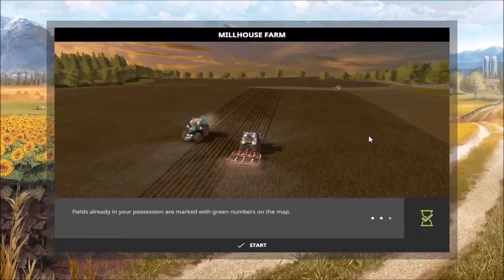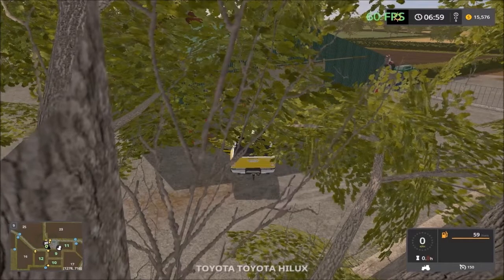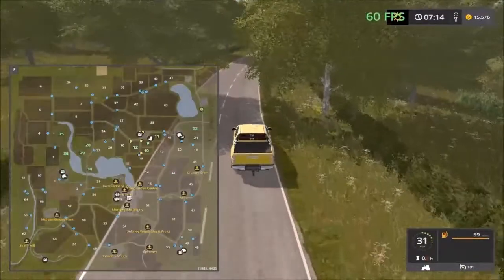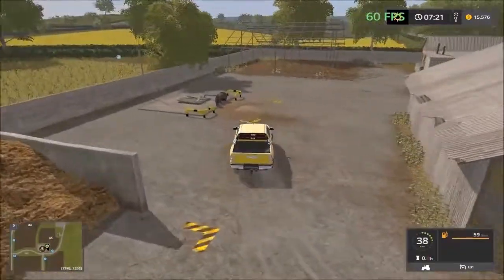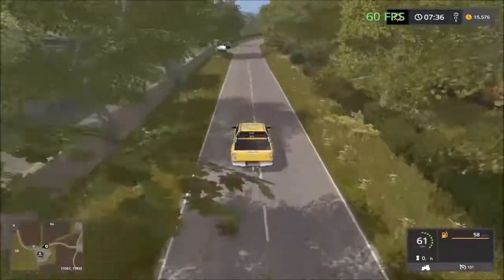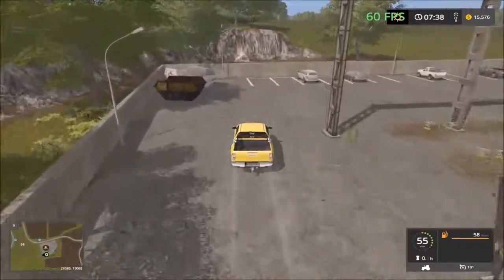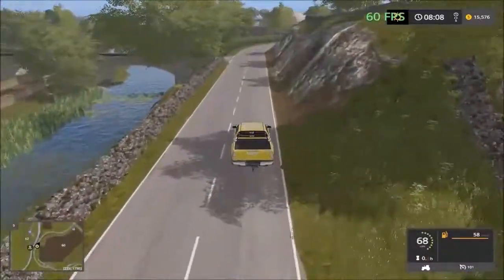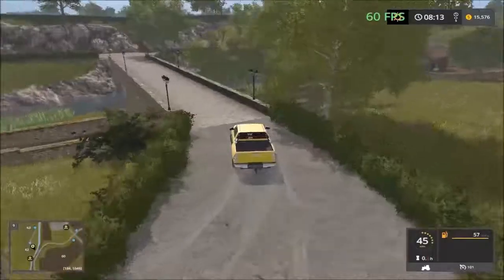Farming Simulator 17 - First Look & Map Tour – MILLHOUSE FARM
A Farming Simulator 17 showcase at a new map called Millhouse Farm. Exploring the map while taking a drive around a new Farming Simulator 17 map to see what the map and all the sell points offers, while using all the sell points and places of interest as guides around the map.

★ Millhouse Farm ➜  The map can be directly downloaded from the Giants Modhub from inside the game.

Map Creator/Author: Twain123

Please Leave a Like on the video, it helps the channel and the video ranking.

About The Farming Simulator 17 Map:
Welcome to Millhouse Farm, a fictitious British landscape.
Whether you prefer farming, livestock husbandry, or forestry, this map will suit you perfectly.

- This map includes all Farming Simulator 17 features.
- 4 separate farms, 2 storage yards and many selling points.
- Biogas Plant and Livestock Market.
- Two main forestry areas for you to cut down. A sawmill where you can make boards from your wood. You can sell the boards at the Furniture factory.
- A SojaMilk Factory and a Milk Selling Point.
- A Compost Factory. You can sell it at the Garden Centre.
- Animated Gates, Doors, and Lights.
- Chopped Straw Mod and Dirt Control built in.
- Fully optimized for Seasons Mod.